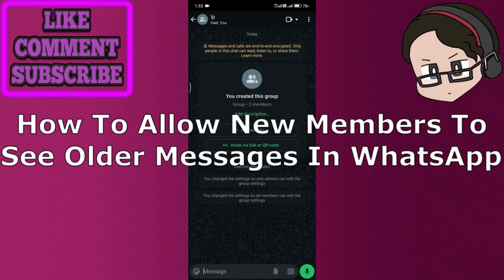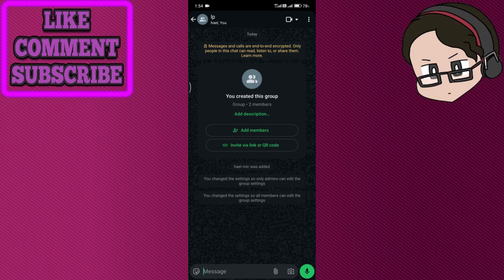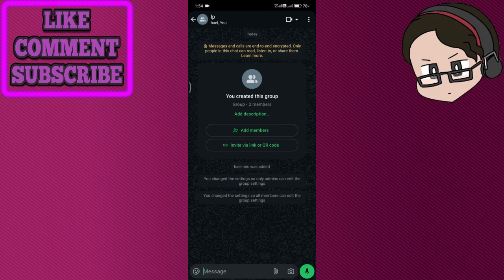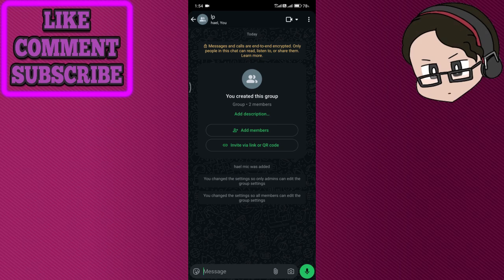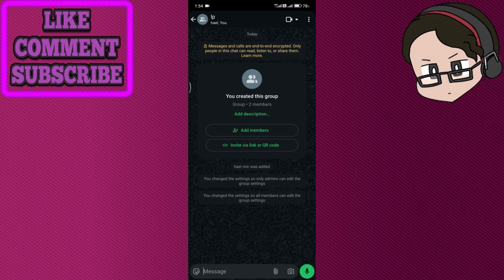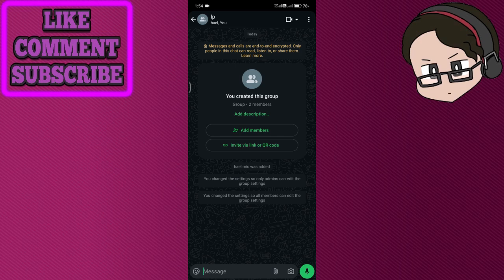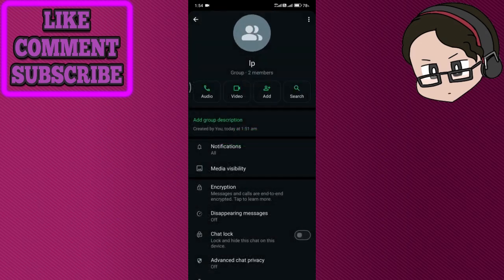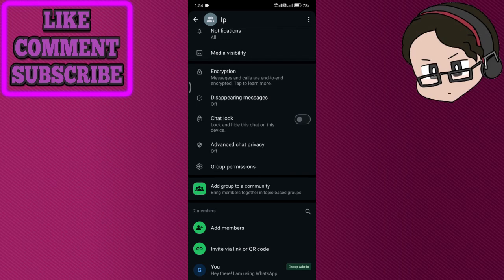How To Allow New Members To See Older Messages In WhatsApp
In this video I show you How To Allow New Members To See Older Messages In WhatsApp